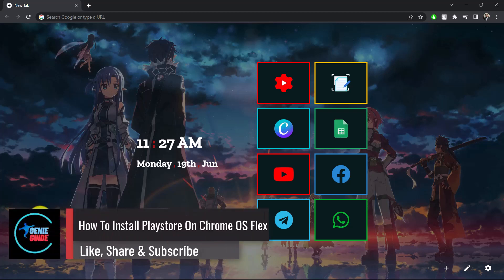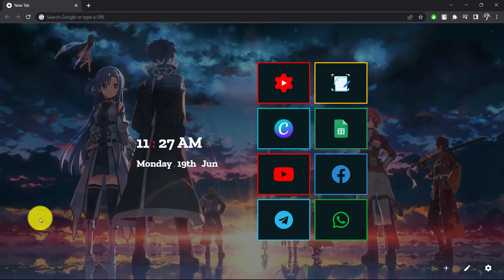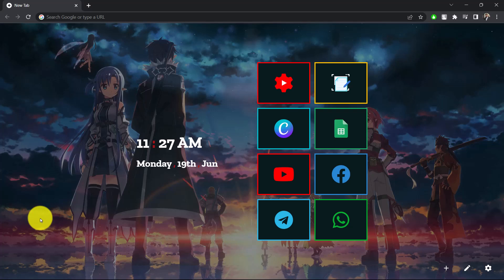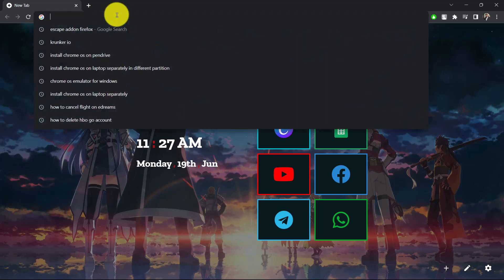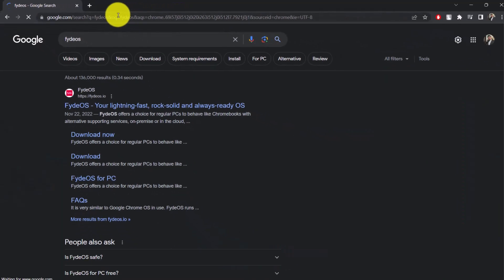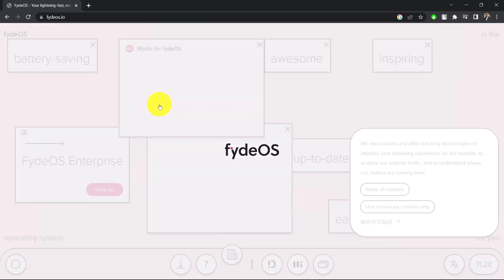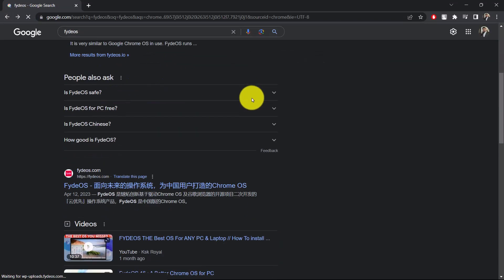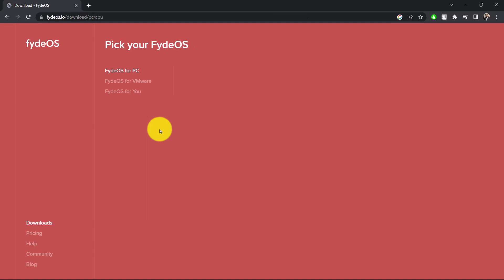How To Install Playstore On Chrome OS Flex !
In this video, I will show you how to install Playstore on Chrome OS Flex.

~ Chapters:
0:00 Introduction
0:17 Install Playstore
1:08 Conclusion